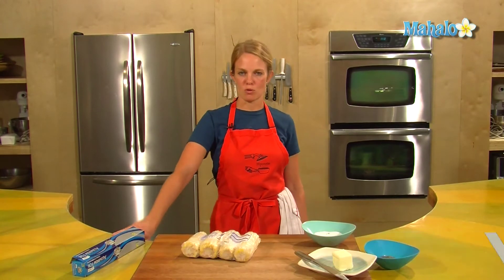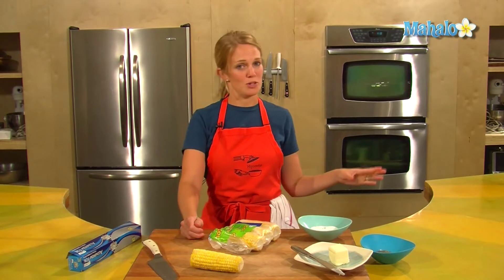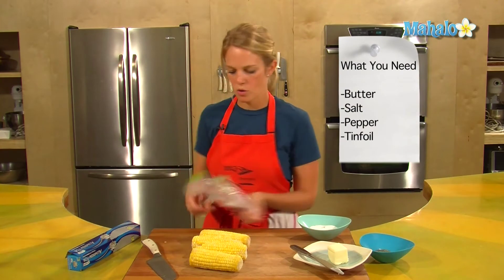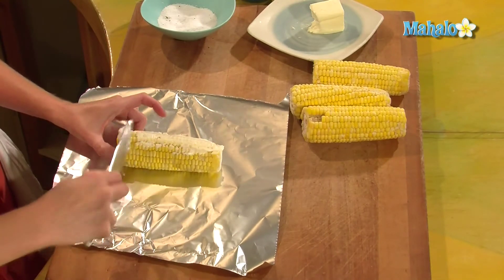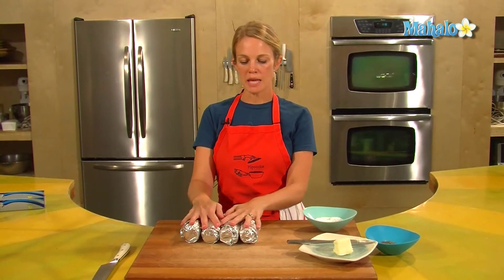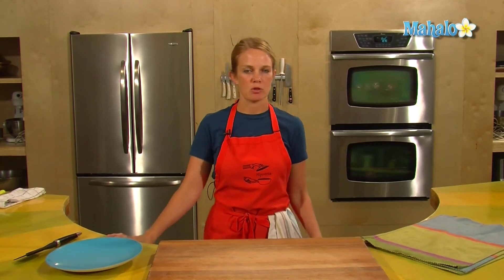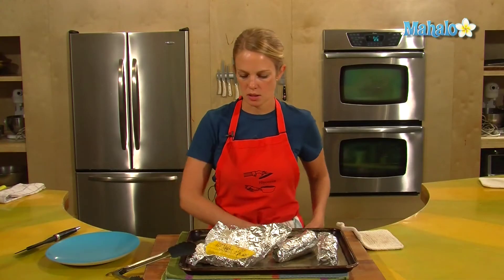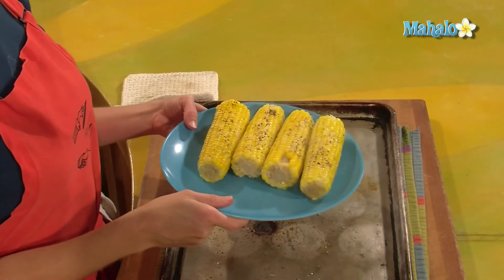How to Cook Frozen Corn on The Cobb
Cook delicious frozen corn on the cobb with the help of Mahalo and Tristan!